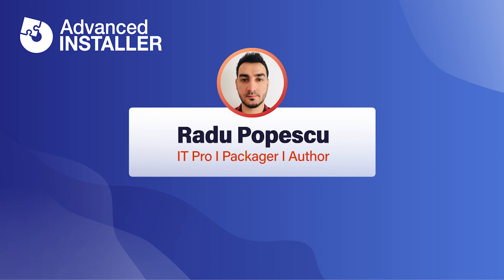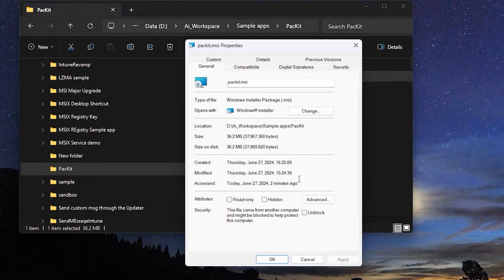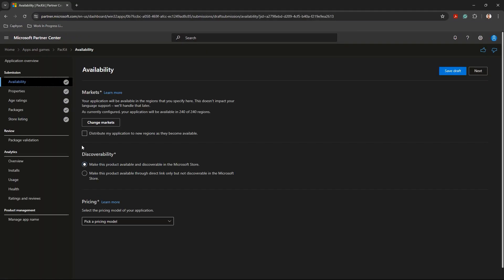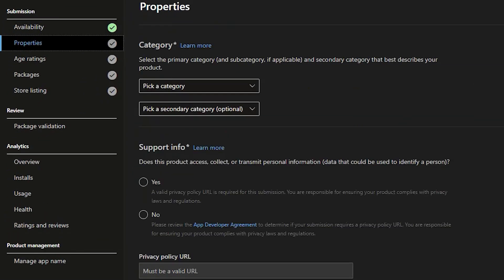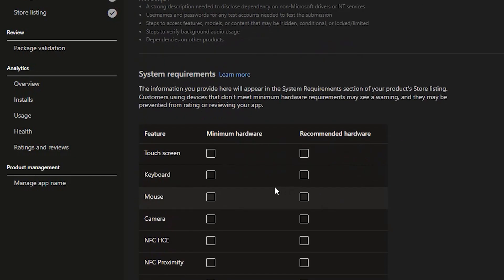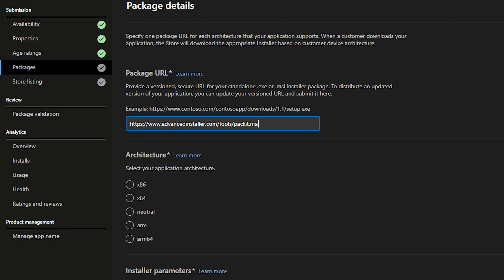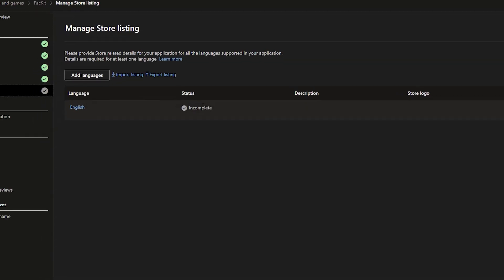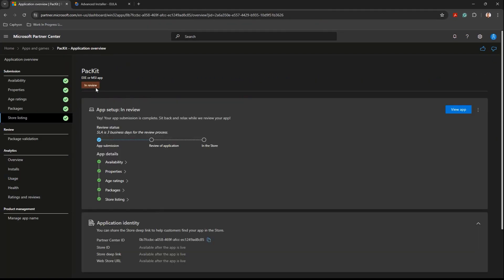How to Publish your MSI & EXE Installers in the Microsoft Store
In 2022, developers were introduced to a new opportunity: uploading MSI and EXE packages directly to the Microsoft Store. So in this quick guide, we'll show you how to exactly do this - publish your MSI and EXE setup applications in the Microsoft Store.

▬▬▬▬▬▬  Ebooks &  Resources  📚 ▬▬▬▬▬▬